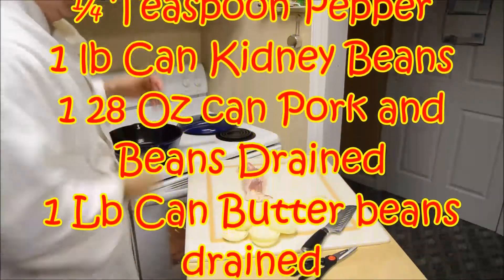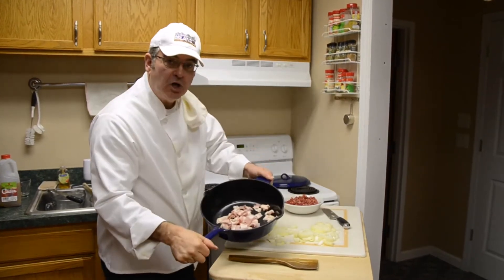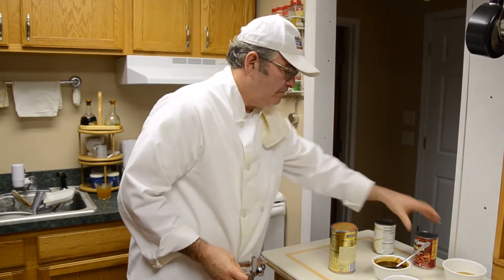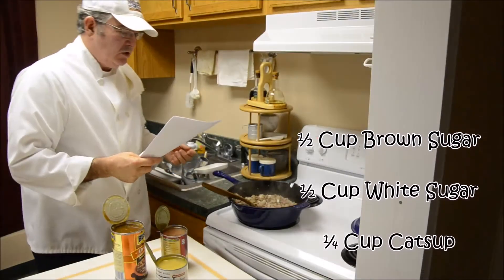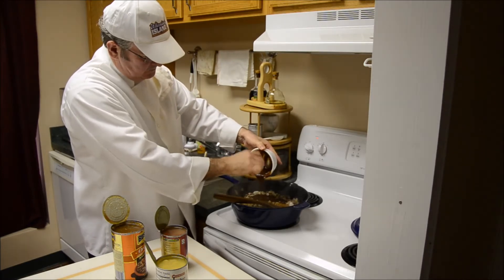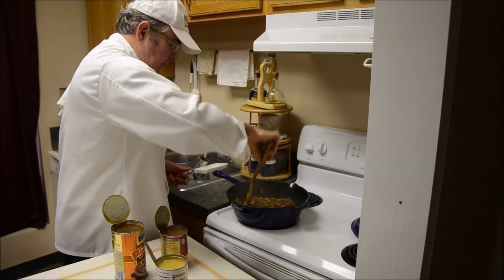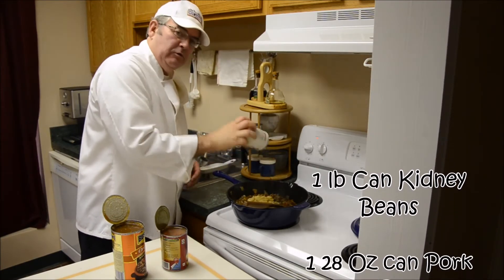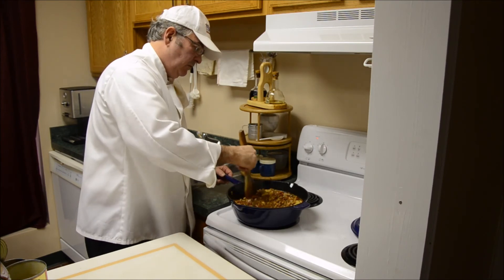Cooking With Gary, "Ole Settler Beans" (Episode 2)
½ Lb Ground Beef
½ Lb Bacon, Chopped
1 Onion Chopped

½ Cup Brown Sugar
½ Cup White Sugar
¼ Cup Catsup
¼ Cup Barbecue Sauce
2 Tablespoon Mustard
2 Tablespoon Molasses
1 Teaspoon Chili Powder
½ Teaspoon Salt
¼ Teaspoon Pepper

1 lb Can Kidney Beans
1 28 Oz can Pork and Beans Drained
1 Lb Can Butter beans drained

Brown the first 3 Items.

Combine the remaining ingredients, except for the beans and pour over browned meat.  Mix well and add the beans.  Pour into a large baking dish and bake at 350 for 1 hour or cook in deep heavy skillet on stove top.